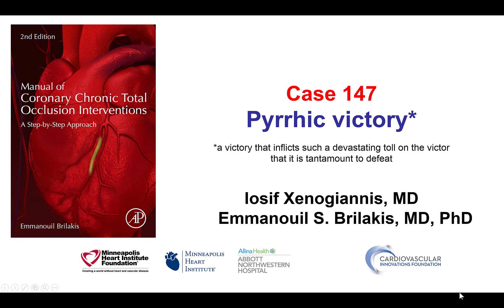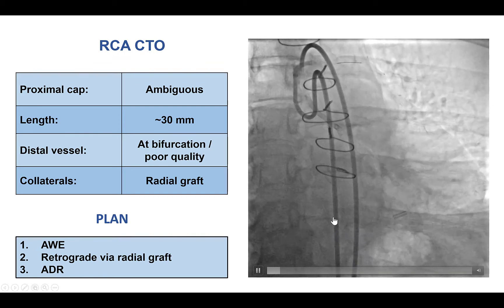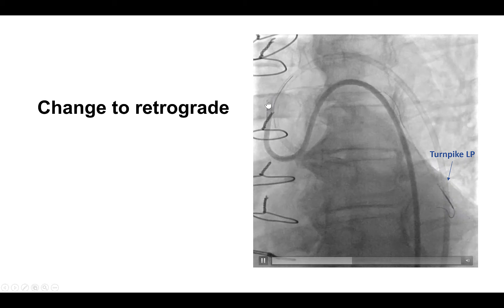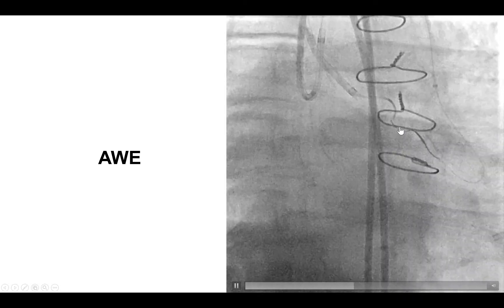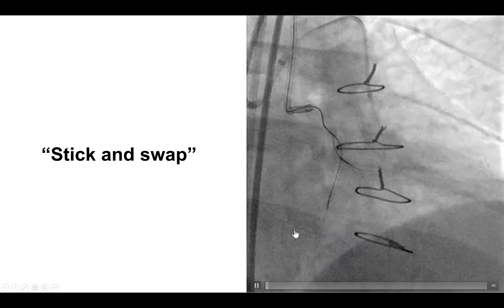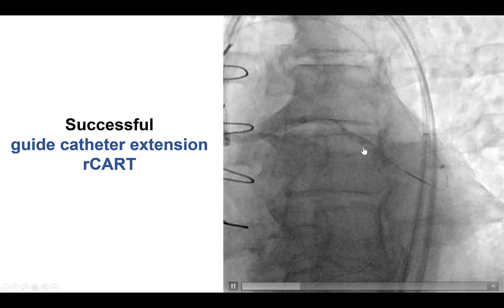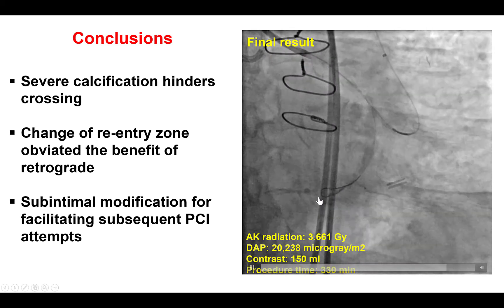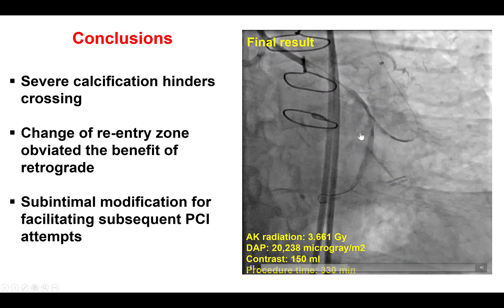Case 147: Manual of CTO PCI - Pyrrhic victory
A patient was referred for PCI of a proximal circumflex CTO due to medically refractory angina. He had a patent radial graft to an obtuse marginal branch, but there was a significant lesion at the origin of the OM1, limiting flow to the distal circumflex that was a large vessel.
Antegrade wire escalation attempts failed due to severe calcification. A Turnpike LP microcatheter was advanced retrograde, but reverse CART failed due to significant calcification and guide position was lost. The radial graft was re-engaged using a guide extension and repeat retrograde attempts were performed that failed despite using up to 4.0 mm antegrade balloons.  Antegrade dissection/re-entry was attempted, but re-entry into the distal circumflex failed. A repeat retrograde attempt starting the dissection more distally in the vessel was eventually successful in crossing, but the distal circumflex could not be wired (“Pyrrhic victory”). Eventually subintimal plaque modification was performed in the circumflex with restoration of TIMI 2 flow without stent implantation with plans for repeat CTO PCI attempt in 2-3 months.